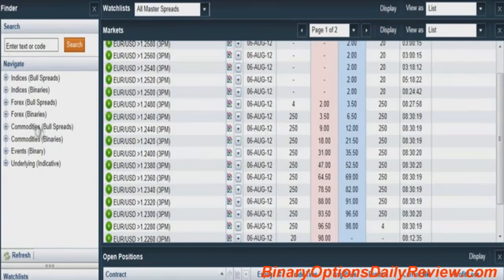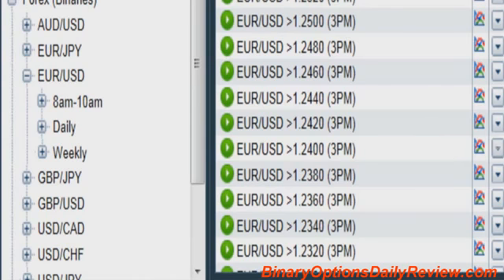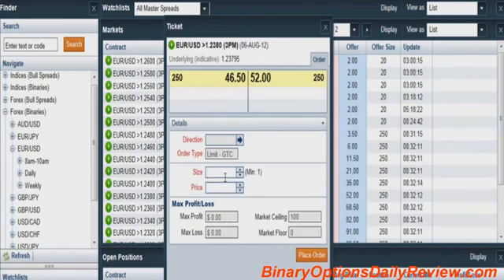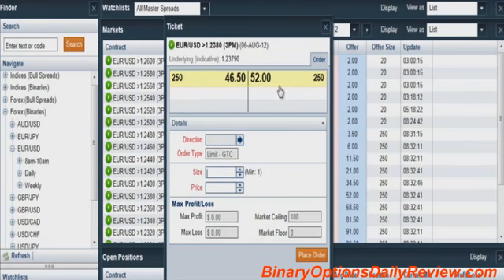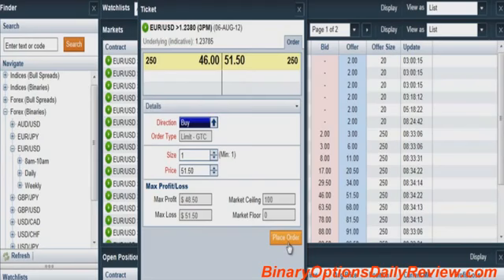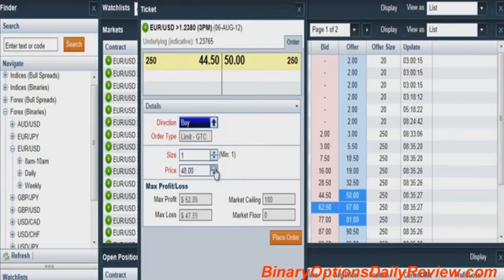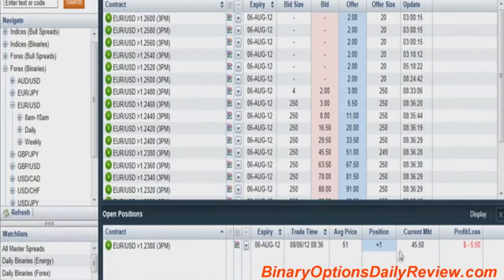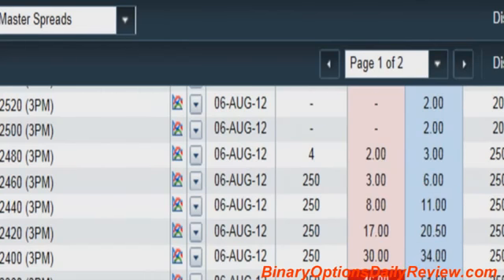Is Nadex Scam Really